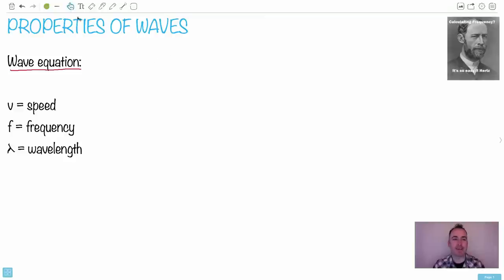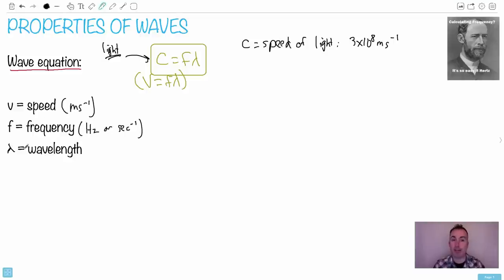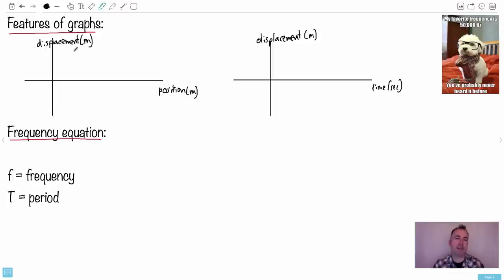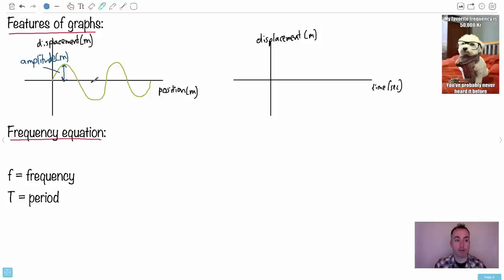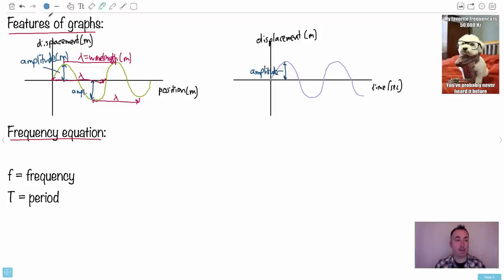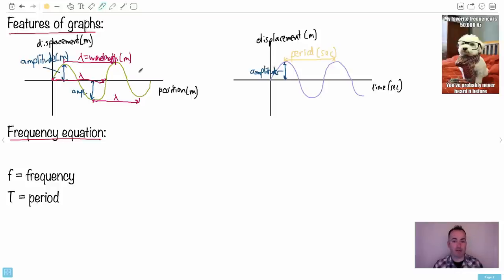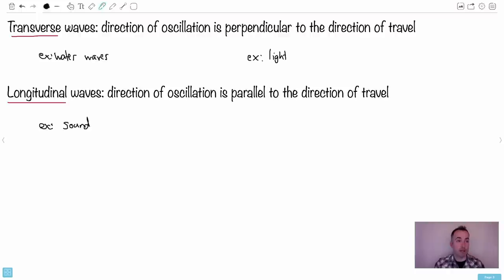Properties of waves [IB Physics SL/HL]